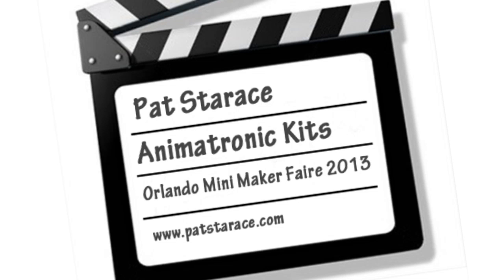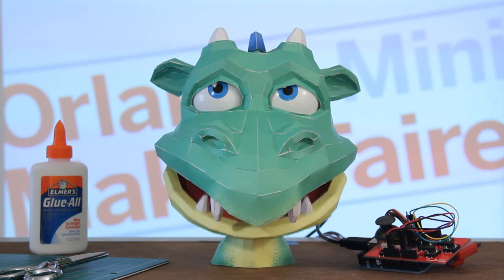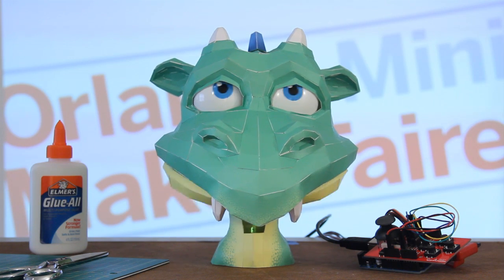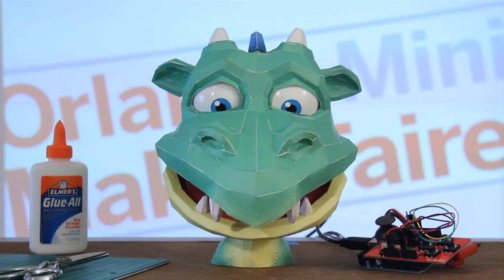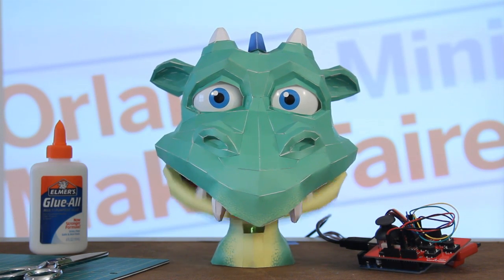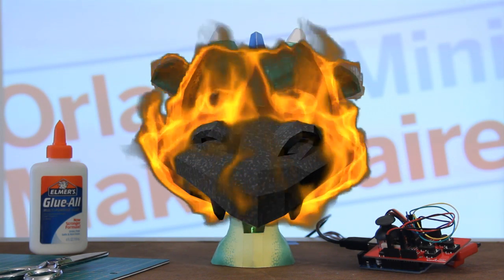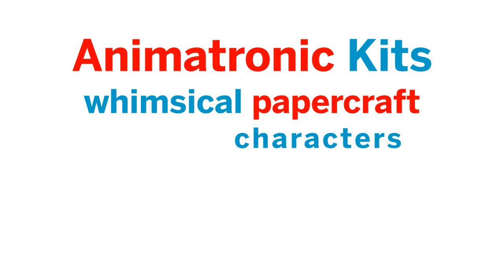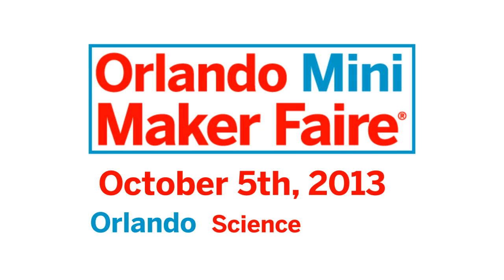Orlando Mini Maker Faire 2013 Animatronic Dragon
Come see this cool animatronic papercraft dragon at the Orlando Mini Maker Faire hosted this year at the Orlando Science Center. You'll have fun learning microprocessors, mechanics and papercraft.